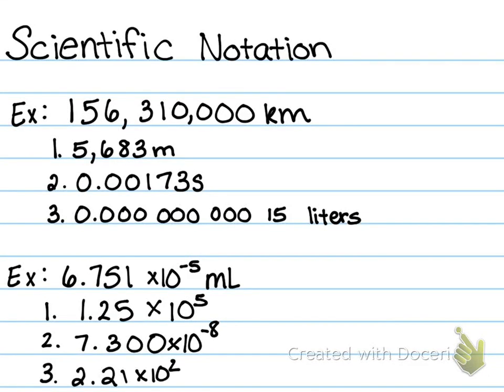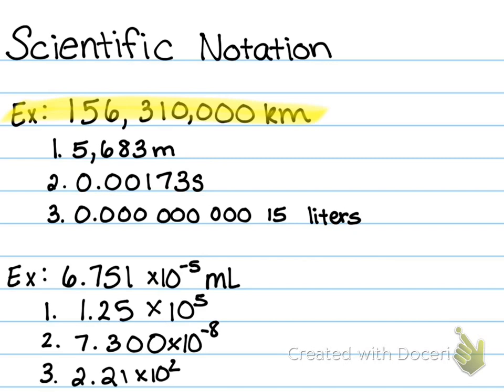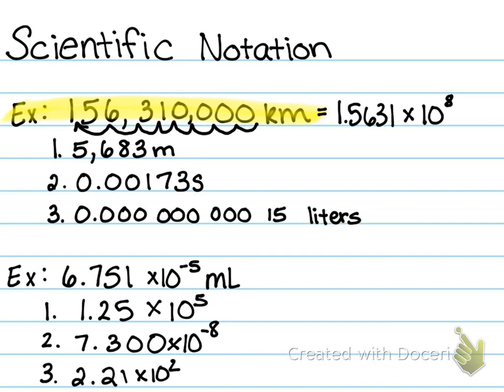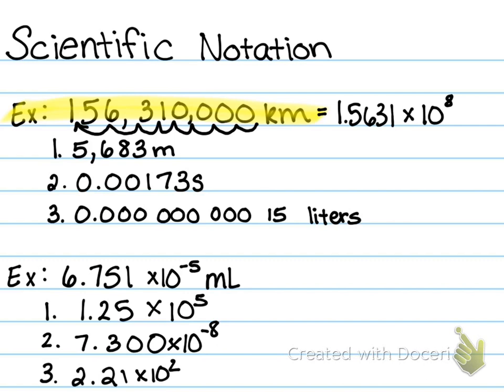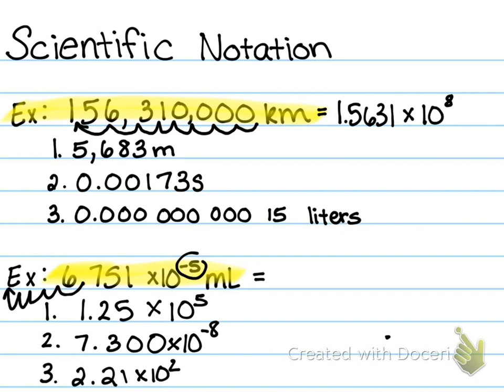Scientific Notation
This video gives instructions on how to put numbers into Scientific Notation and take numbers out of Scientific Notation. Try the additional practice problems in the video and check your answers to see if you are able to convert into and out of Scientific Notation successfully.
Answers:
1. 5.683 x 10^3 m
2. 1.73 x 10^-3 s
3. 1.5 x 10^-10 L

1.125,000
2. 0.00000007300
3. 221